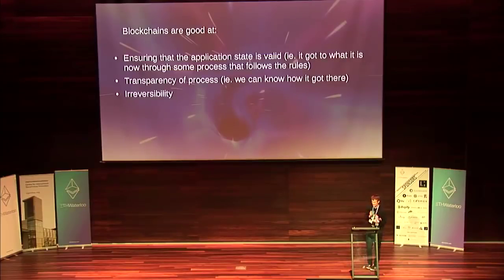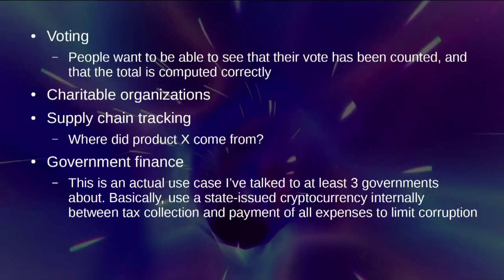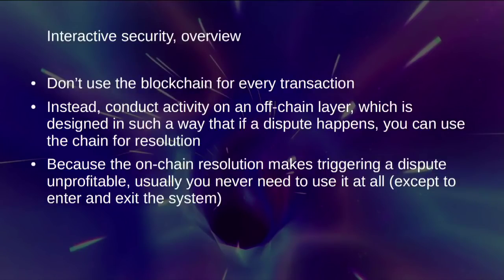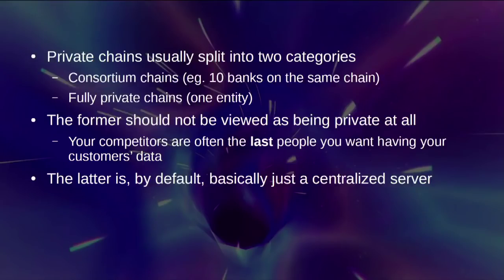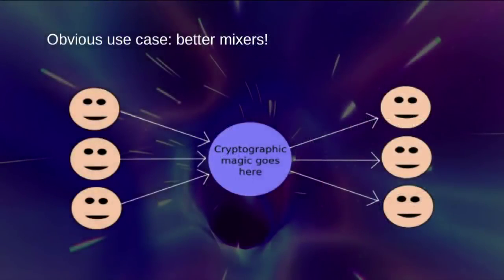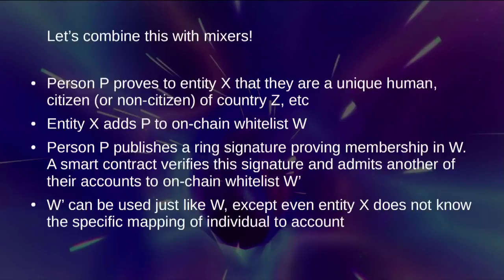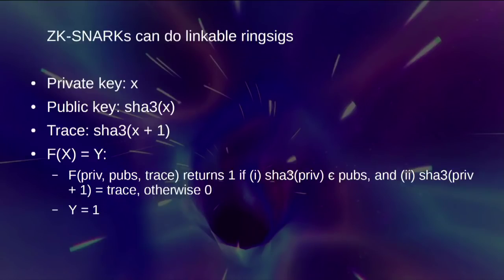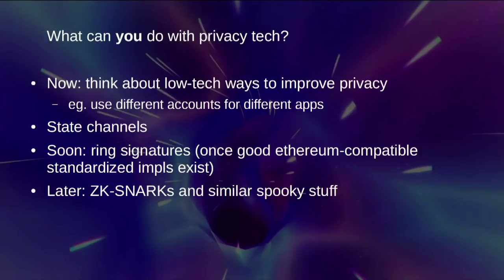Blockchains and Privacy through Strong Cryptography